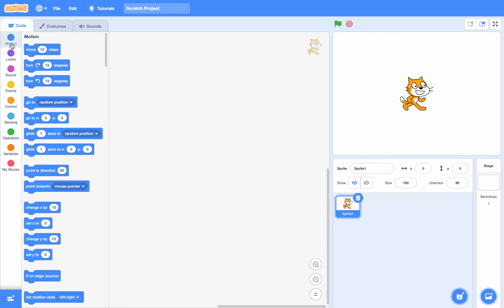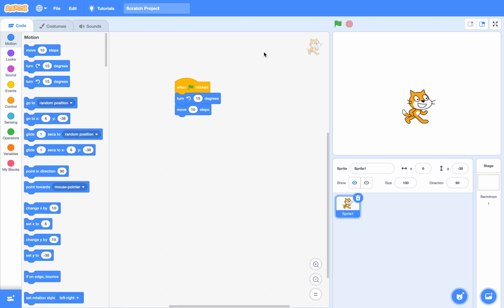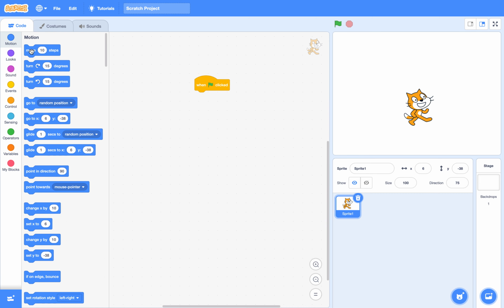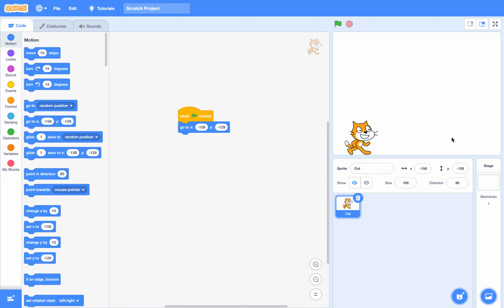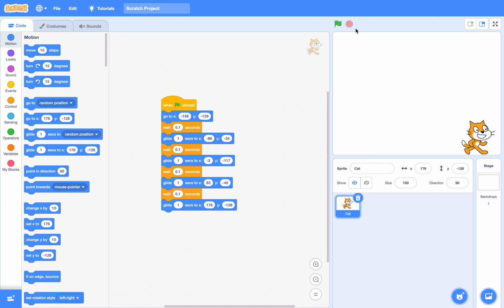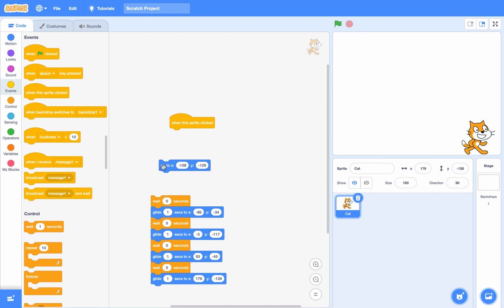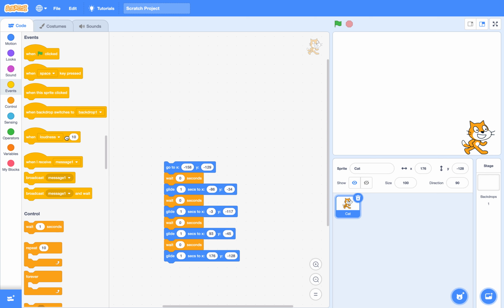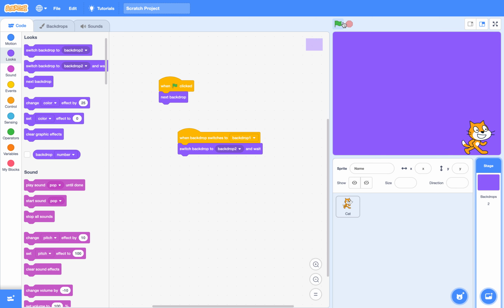Scratch tutorial Ep 1 Events